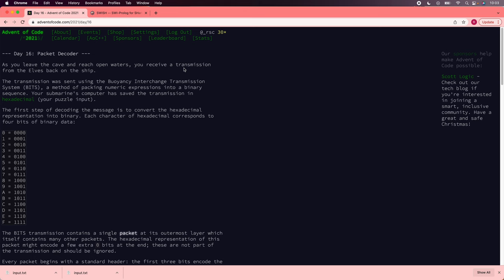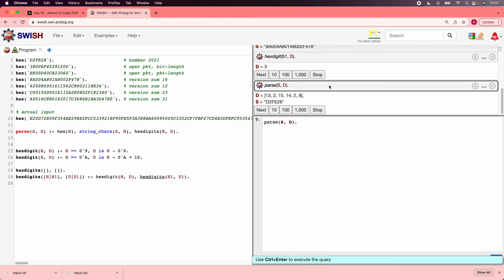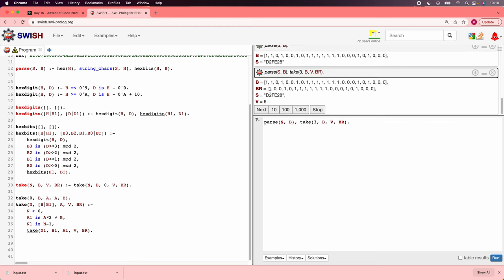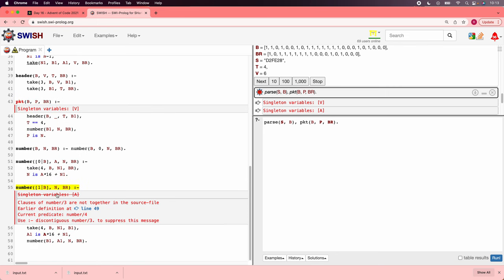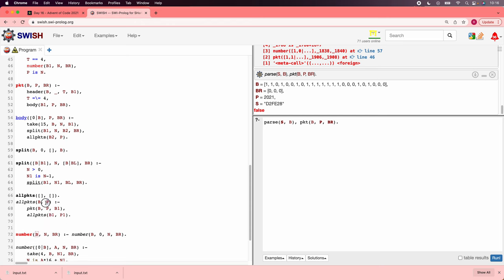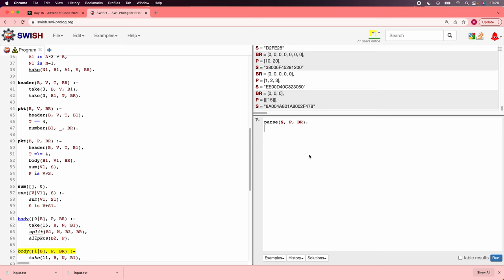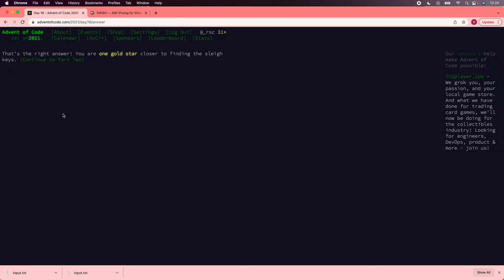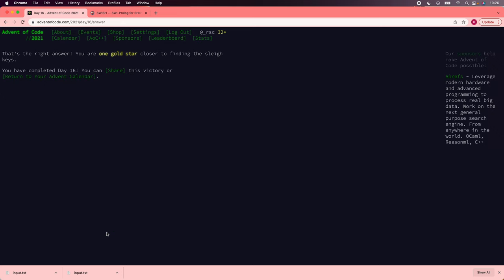AoC 2021 Day 16 using Prolog [Packet decoder]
Solving the Advent of Code 2021 Day 16 puzzle, using Prolog.